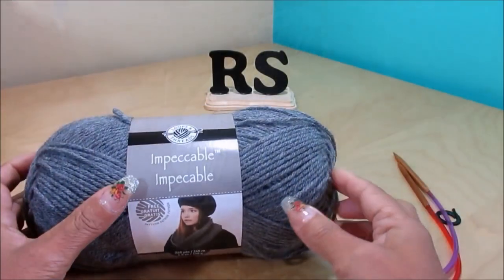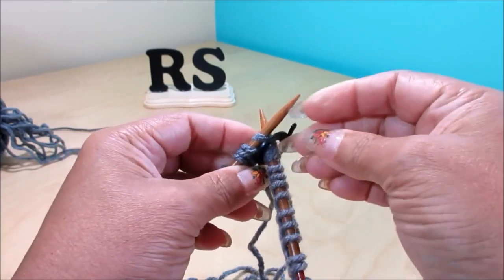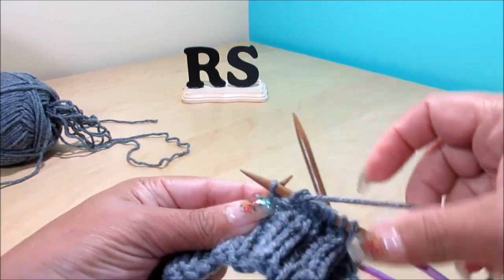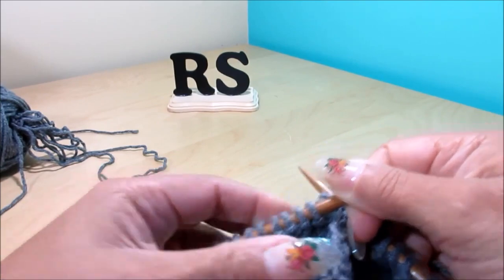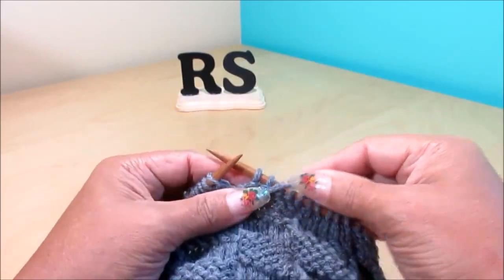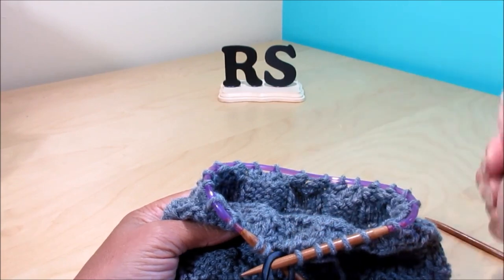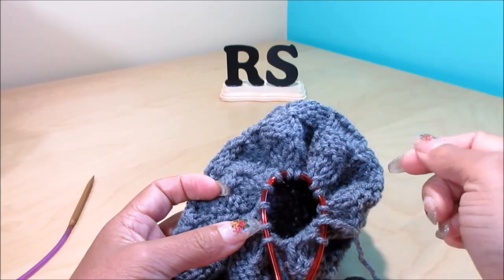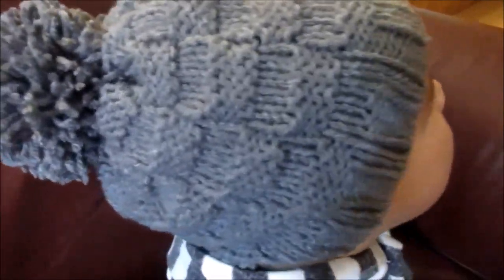How to knit basket weave baby hats from 6 to 12 months